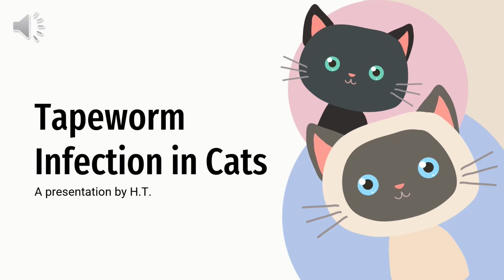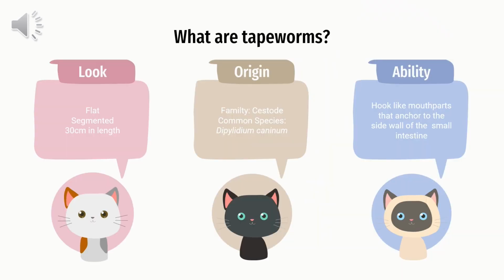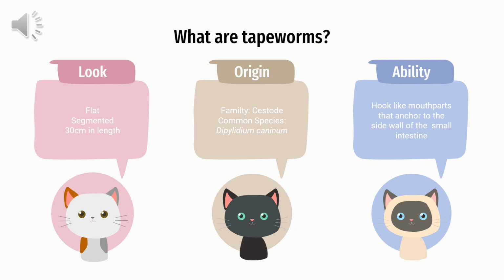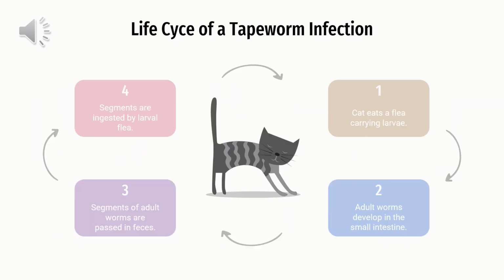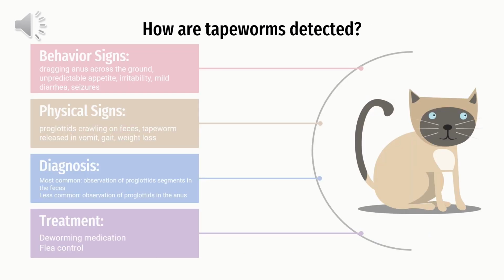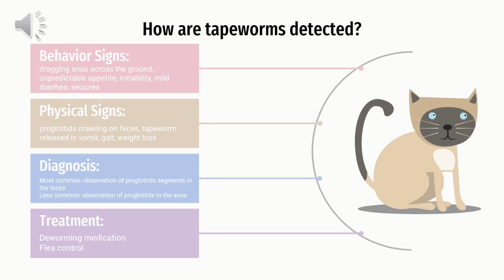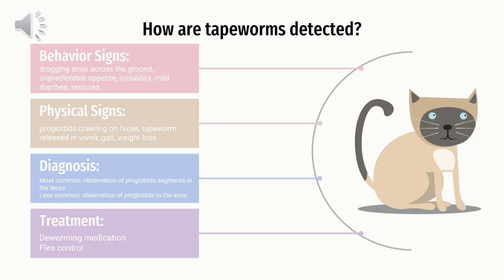Tapeworm Infection in Cats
A brief introduction of tapeworm infections in cats.